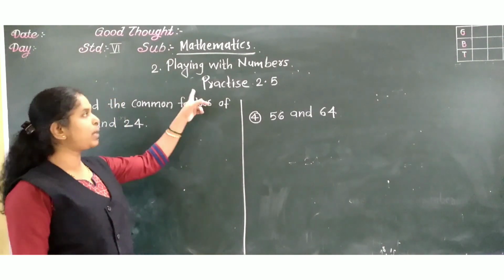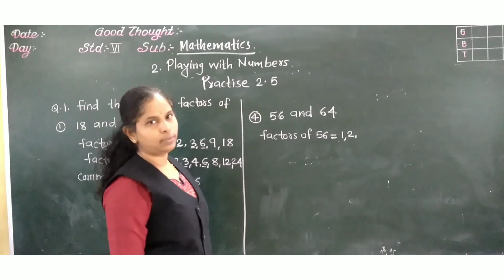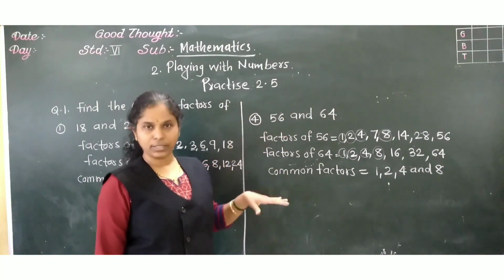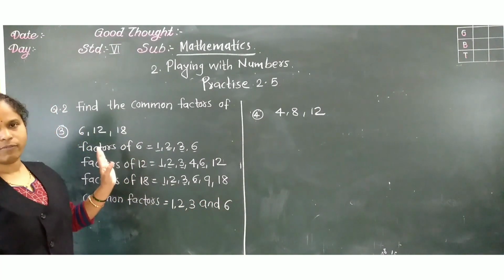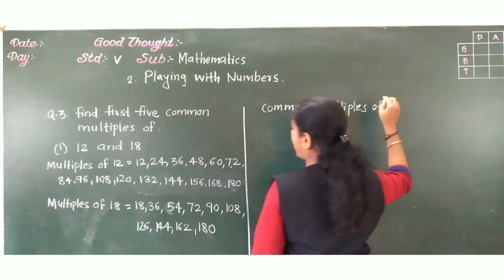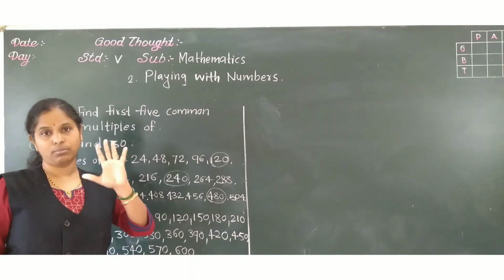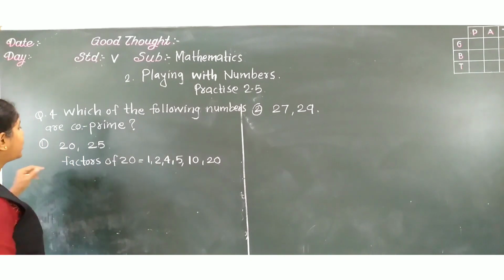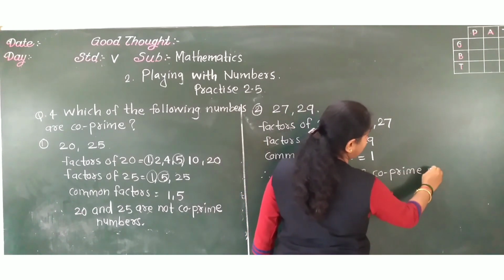2.Playing with Numbers Part 12